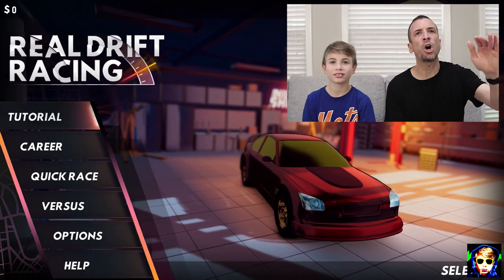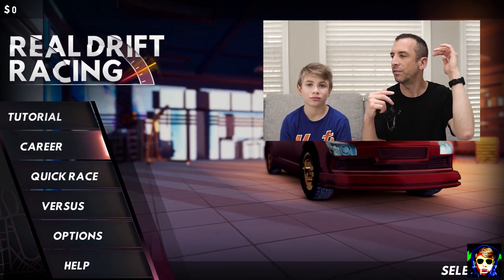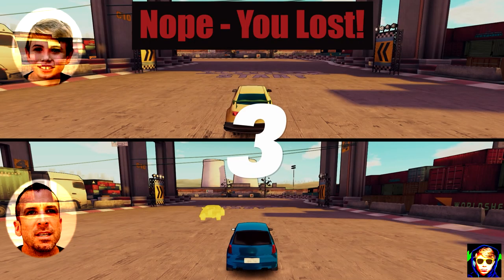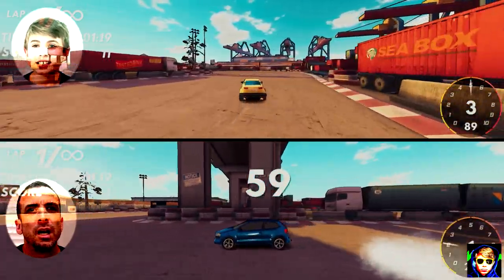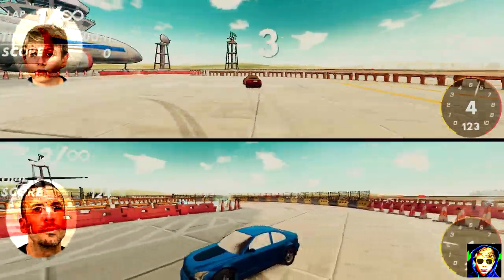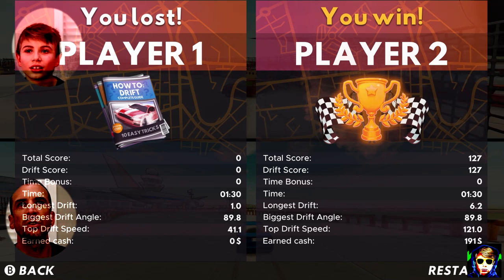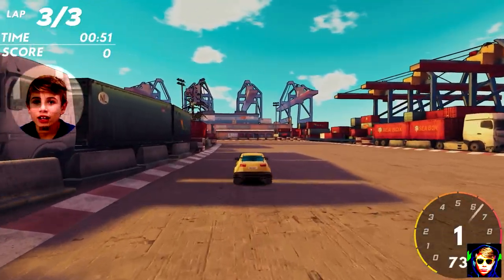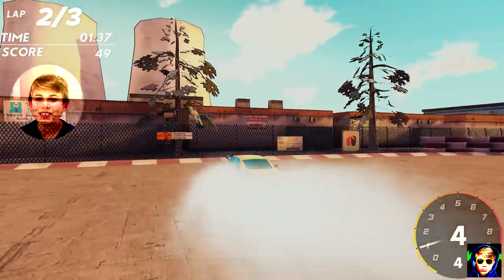REAL DRIFT RACING only $0.99 CENTS on Nintendo Switch! Is It Worth It? Gaming for Pennies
REAL DRIFT RACING only $0.99 CENTS on Nintendo Switch! Is It Worth It? Gaming for Pennies -  In this series we will buy console video games that are $5.00 and less. Can we actually find a diamond in the ruff?

In this video we are playing Real Drift Racingfor the Nintendo Switch. This game cost us $0.99 cents to purchase. It is a race car drifting game that offers single and multiplayer gaming with various cars and tracks to choose from. We will score it on a 1-5 penny scale with 5 pennies being the best score a game can achieve.